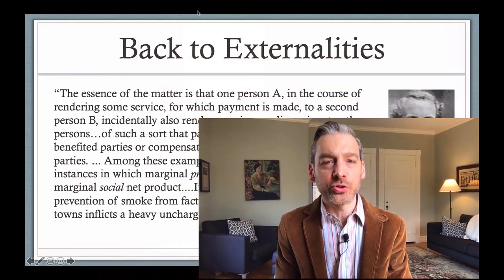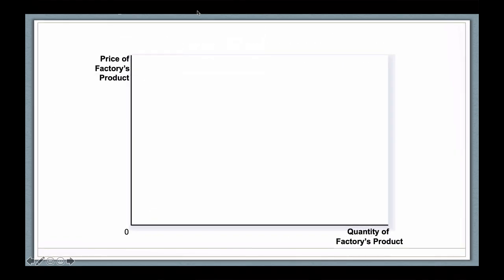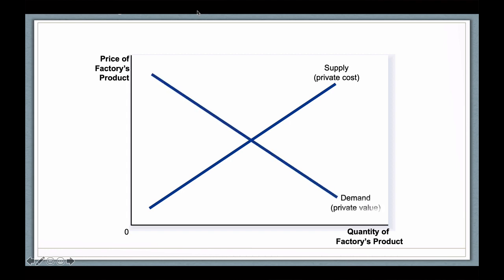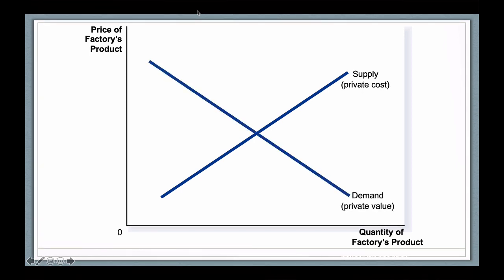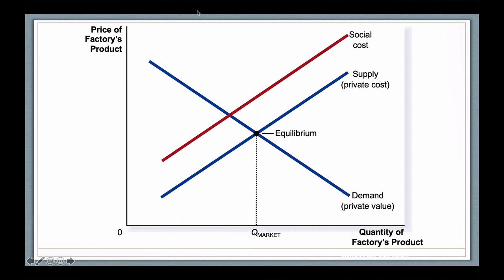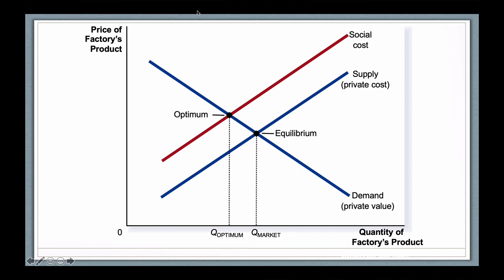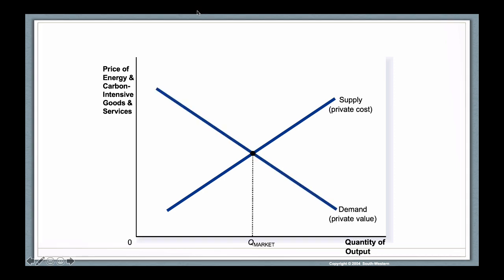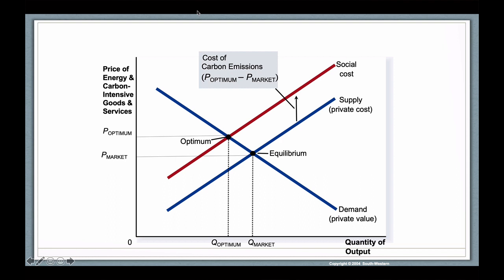Mini Lecture, "The Politics of U.S. Public Policy," 3-30-2020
"The Economics of Externalities" -Due to the COVID-19 pandemic, I switched to online lectures for my course on "The Politics of U.S. Public Policy."  I am posting the lectures publicly so anyone who's interested can watch them.